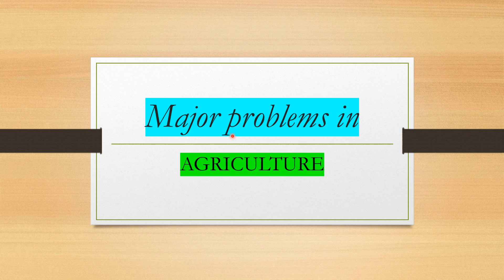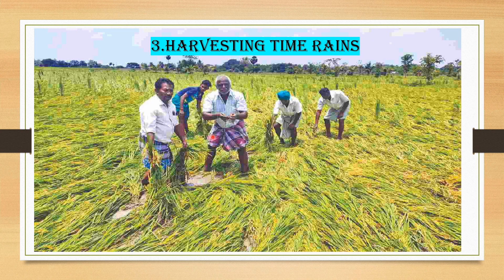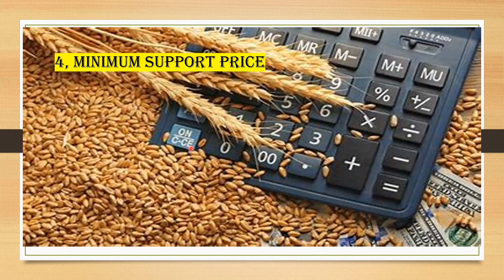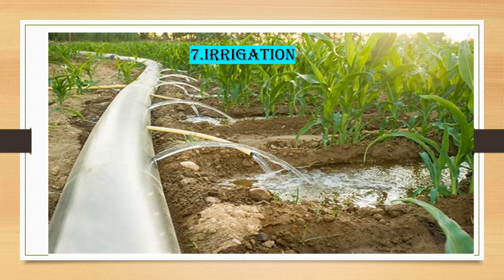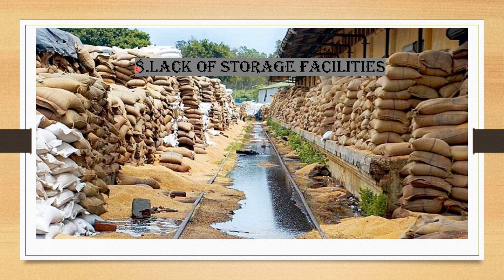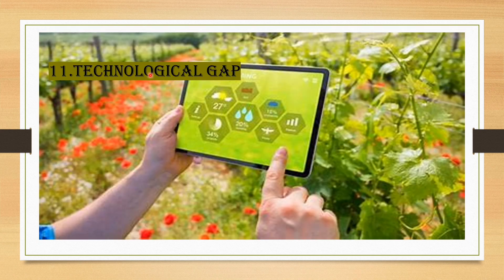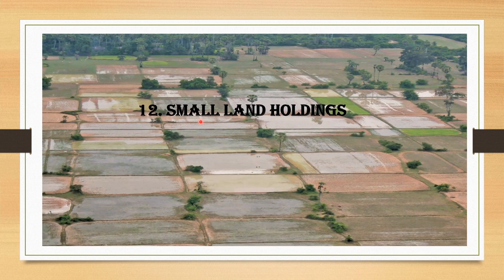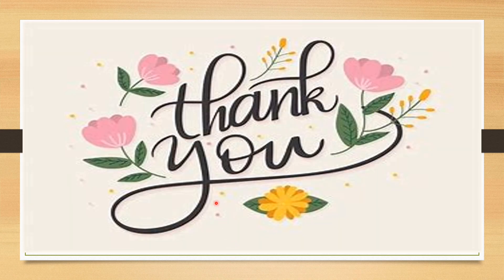major problems in present day agriculture /farming farmer BY avinash agriculture world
major problems in present day agriculture
1.climate change
2.increasing of labour demand
3.harvessting time rains
4.msp
5.lack of distinct markets
6.choosing of crop
7.irrigation
8.lack of storage facilities
9.urbanization
10.cost of pesticides
11.technological gap
12,samall land holdings